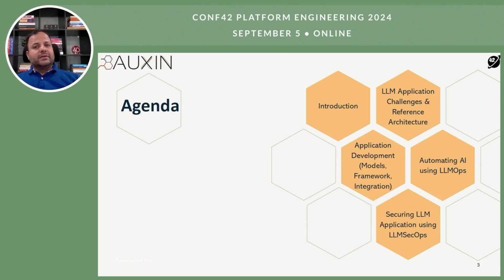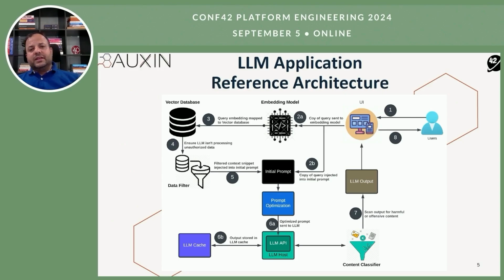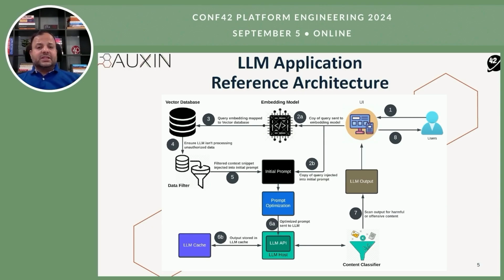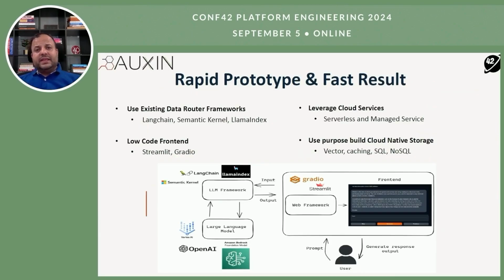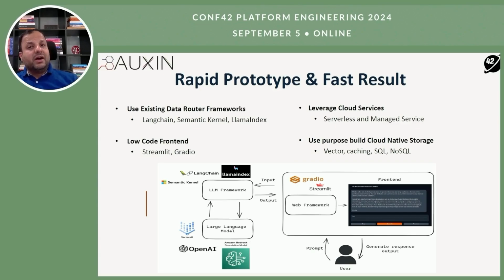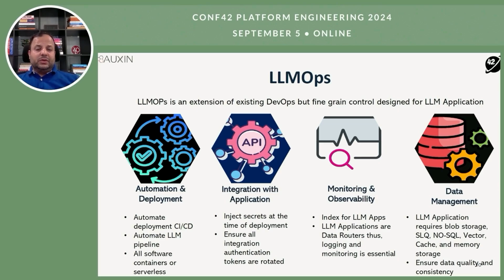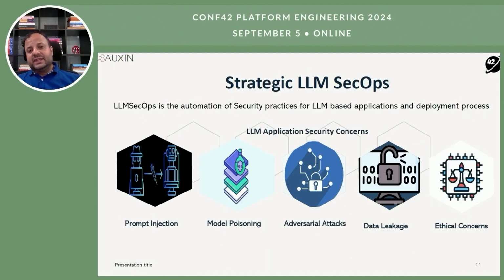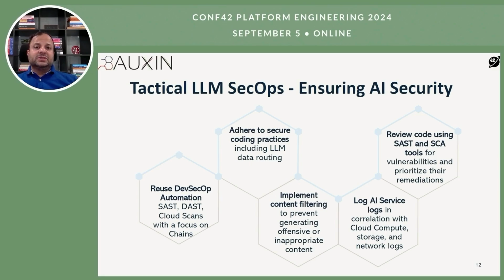LLM SecOps | Omer Farooq | Conf42 Platform Eng. 2024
Chapters
0:00 intro
0:14 introduction and speaker background
1:35 overview of gen ai application security
3:19 understanding llm applications
5:08 building and integrating llm applications
8:20 challenges in llm application development
11:30 security considerations for llm applications
15:31 practical steps for securing llm applications
21:35 tactical llm secops
24:27 conclusion and contact information